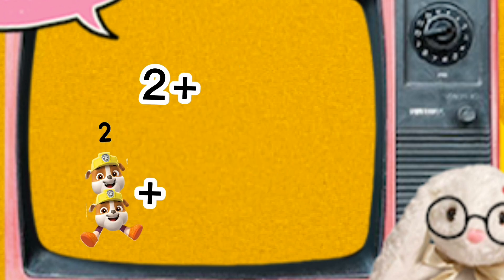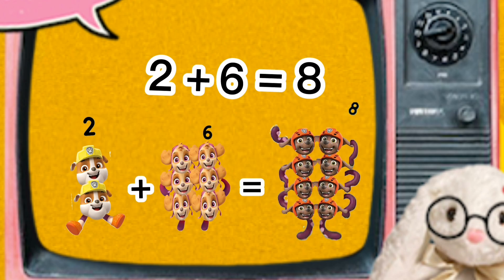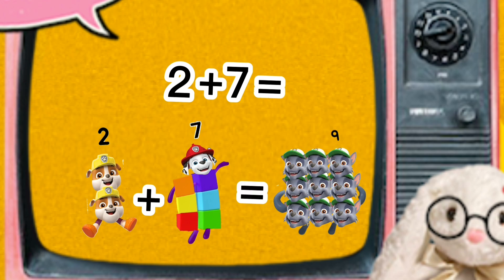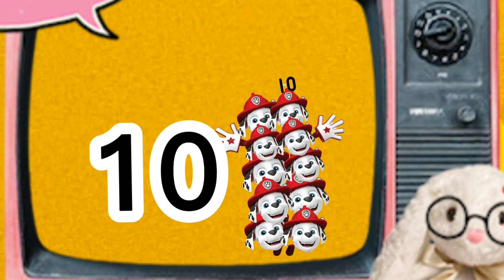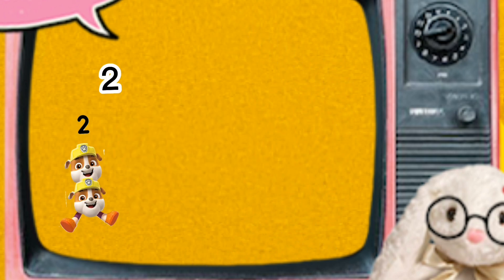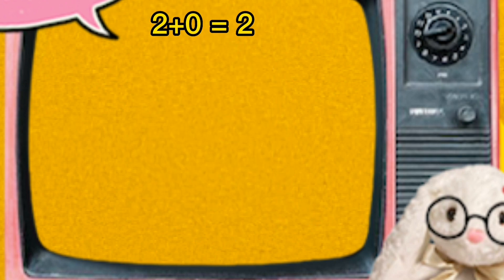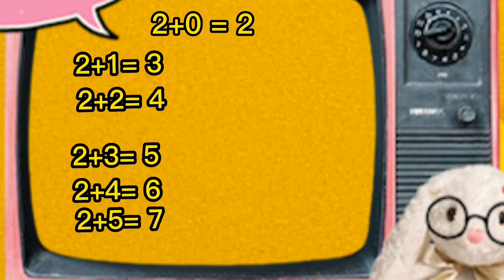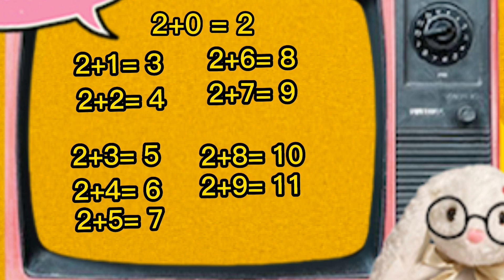Learn to Add with Paw Patrol , Two Digits Addition